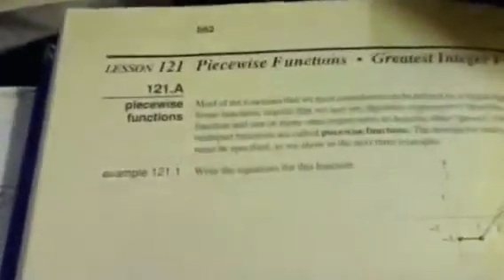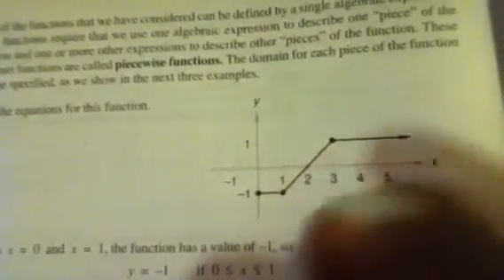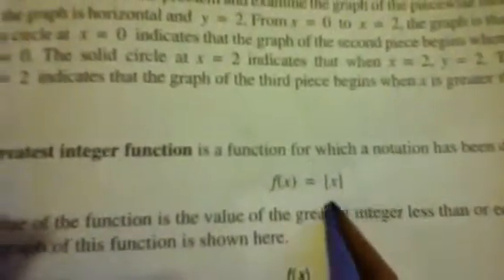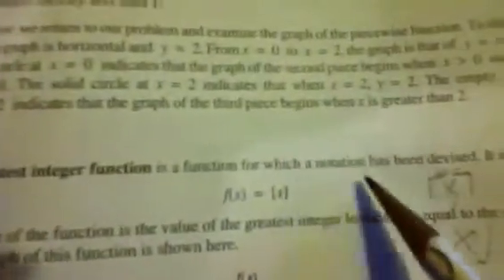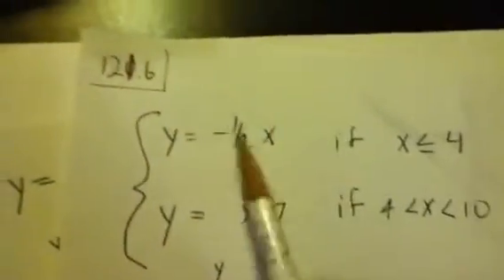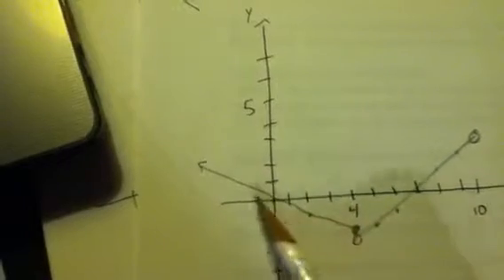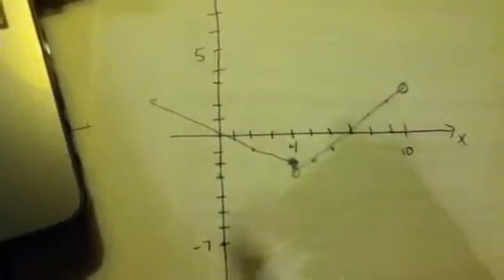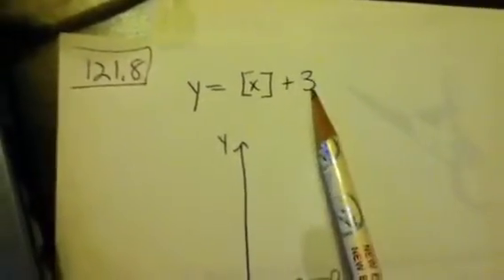Pre cal lecture 121